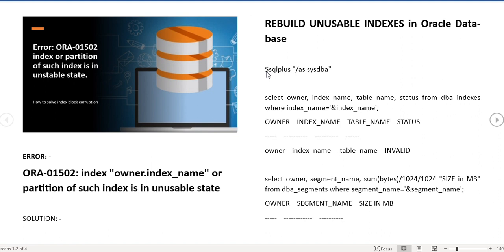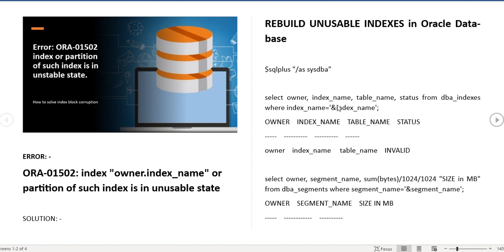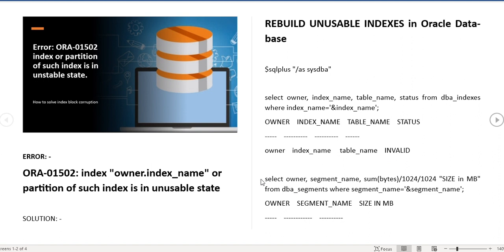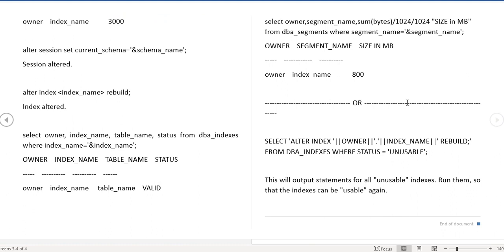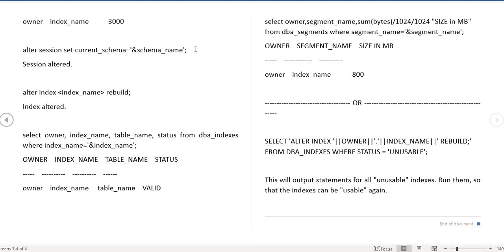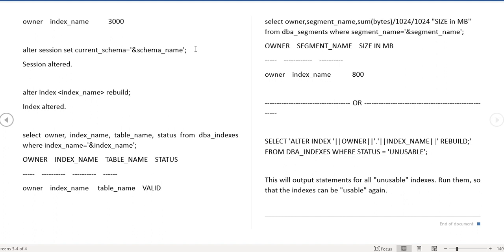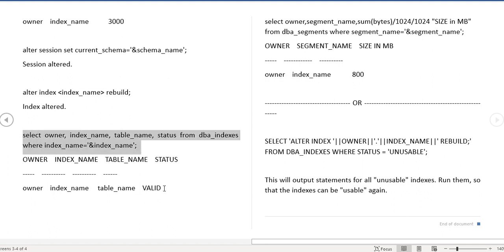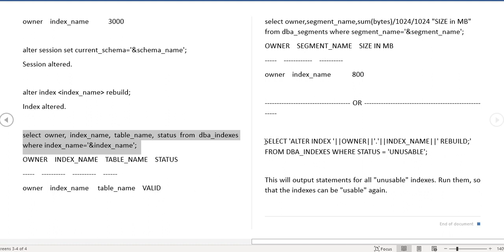ORA-01502 index | How to resolve unstable index in oracle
ORA-01502: index or partition of such index is in unusable state |
Index block Corruption
How to fix index block corruption in oracle database
How to fix unstable index in oracle database
How to resolve unstable index in oracle
How to resolve index block corruption
Oracle database training
Hi All,
Please watch my video. I am Oracle DBA Resource with 8 years of experience in IT industry.

Regards,
Saurabh